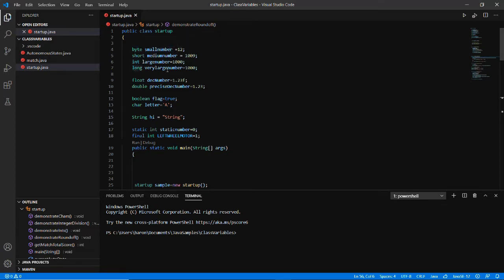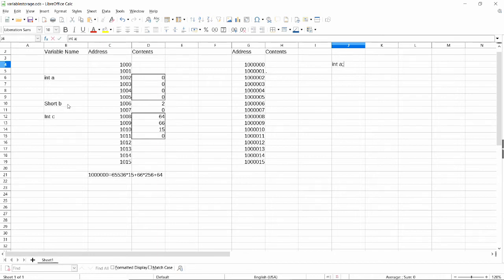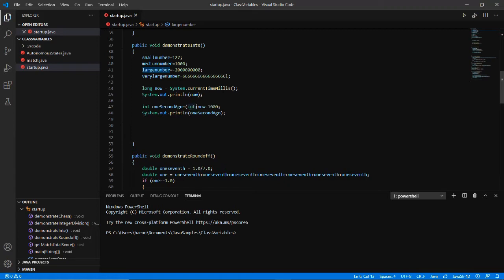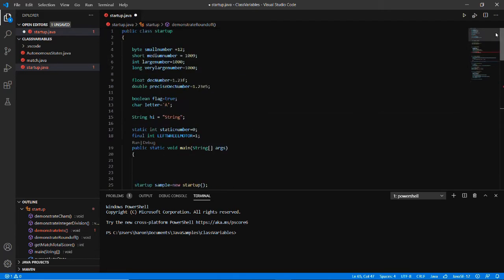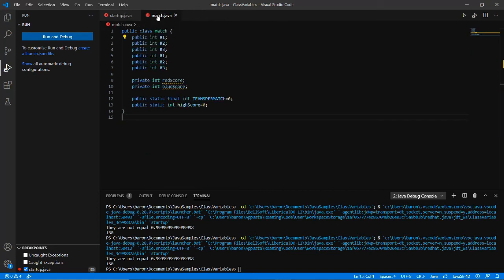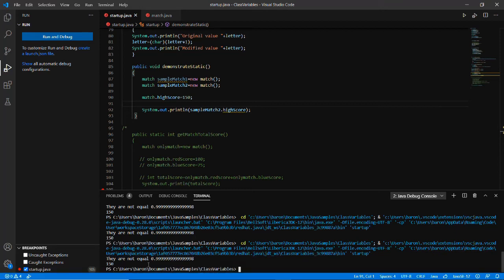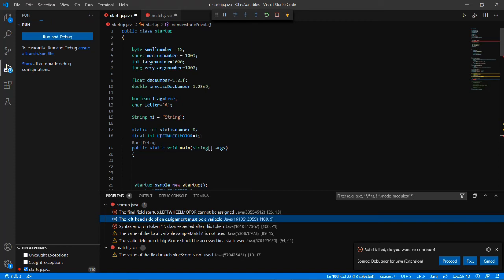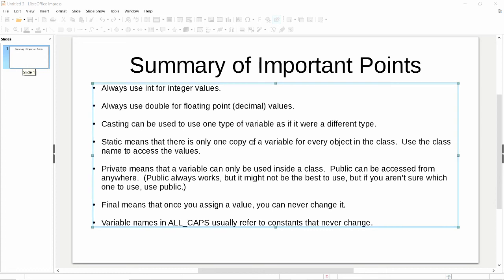Java Programming for FRC - Team 247 - Video 2 - Primitive Variables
In this video, I discuss some aspects of variables that are useful for First Robotics programming, but which are sometimes omitted from high school courses.